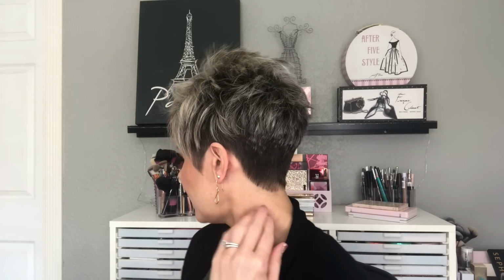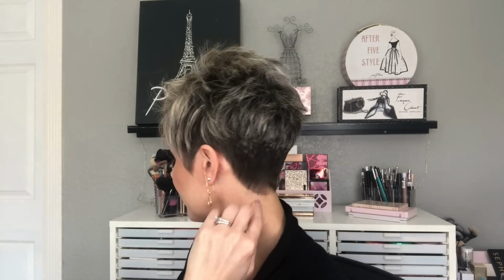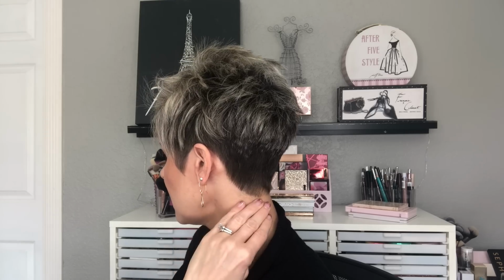What To Do When You Can't Get To The Salon - 10+ Styling & Color Tips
For those of you that were not able to get your hair cut & colored before the salons were closed, here are some tips to help get you "by" until your next salon visit.  While most of the styling tips are for those of us with pixie cuts, the coloring tips will help no matter what length of hair you might have. Hope you find this helpful!💖

🌟PRODUCTS MENTIONED:
*Catwalk Root Boost ~
Enjoy Dry Wax: *Amazon ~ -OR- Enjoy Haircare ~
*dpHue Color Boosting Gloss ~
*Color WOW Root Cover Up ~

🌸What I'm Wearing:
Eyes: Enduring Love Palette
Lips: IT Cosmetics Your Lips But Better Lip Liner "Buff Nude" + MAC Lipsticks in "The Naturalist" & "Dahhlinggg!" + BareMinerals Gloss "24 Karat"
Nails:  Incoco Nail Polish Applique "Love Potion"
Earrings:  Designs by Sharalee

All opinions are my own, honest opinions and all products were purchased by me.  However, it in no way changes the cost to YOU, the consumer.  There is no pressure whatsoever to use these links, but thank you in advance if you do!